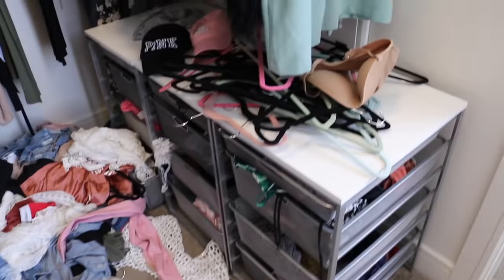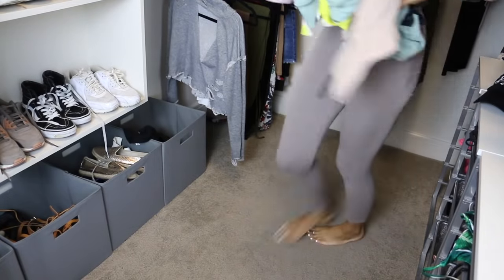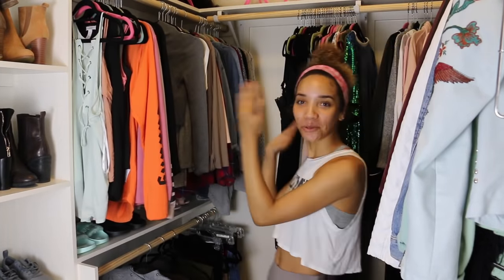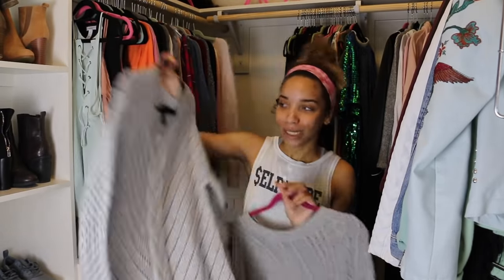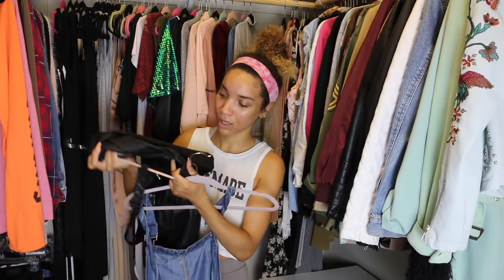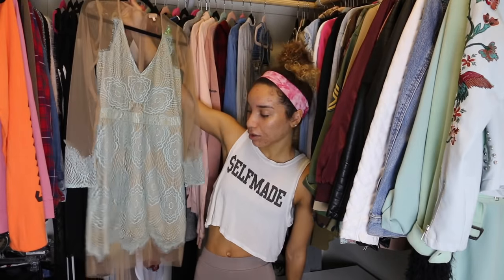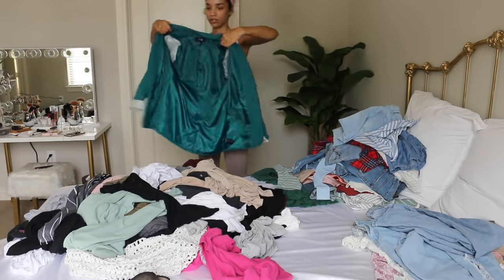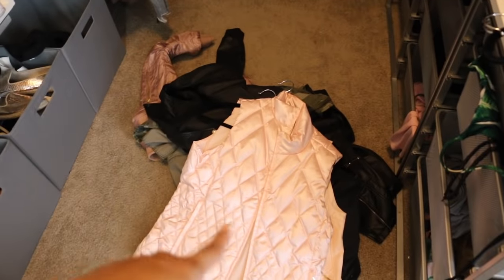Organizing My Closet | Major Clothing Decluttering!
Today I'm decluttering my closet! Hopefully this inspires you to organize your space and get rid of some things!

My closet shop is now closed, and shambles shirts are no longer available.

Boot clip hangers

Black felt hangers

Container Store Elfa Drawer Units

FREQUENTLY ASKED

-EDITING SOFTWARE: Final Cut Pro & Adobe Photoshop
-AGE: 23
-ETHNICITY: African American
-HEIGHT: 5'11

HELPFUL VIDEOS